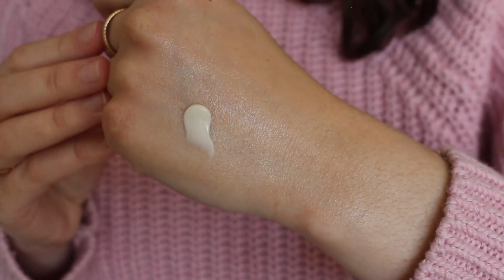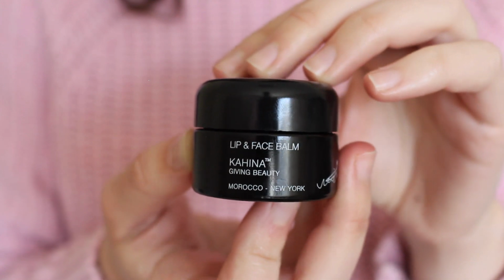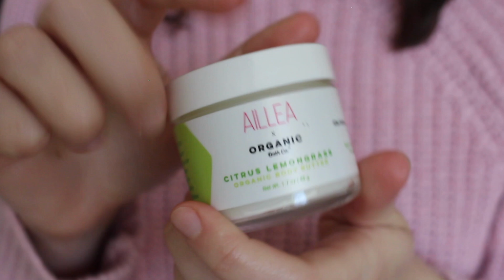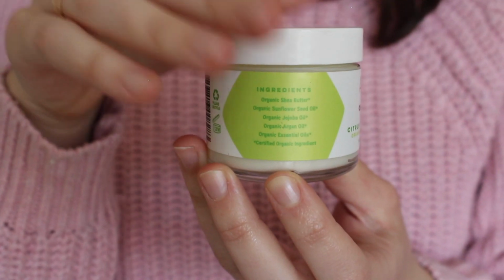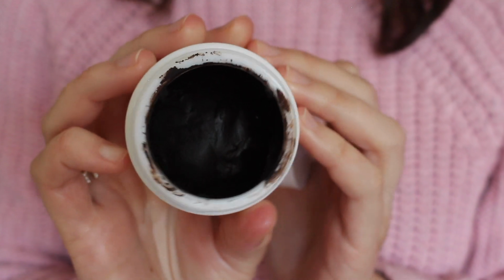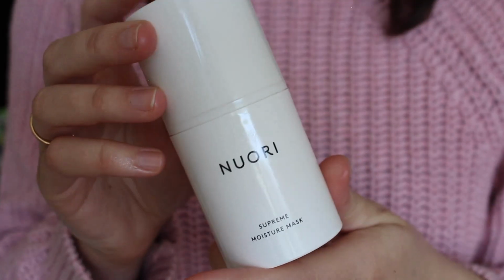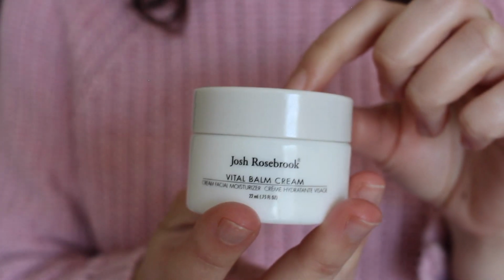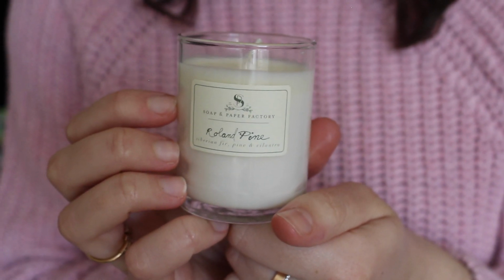Winter Essentials | Clean Skincare for Winter Skin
Make sure to let me know your essential winter products down in the comments :) All the products I mentioned are linked down below.

Soap and Paper Factory Candle

Resources for finding Black-owned brands kindly shared with me by Brittany (Again, thank you for sharing your knowledge with me! )